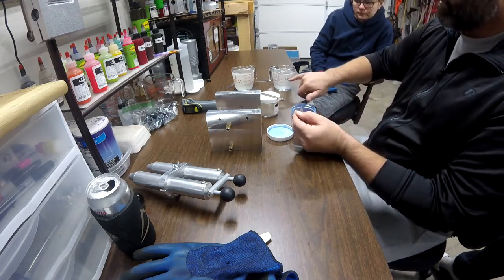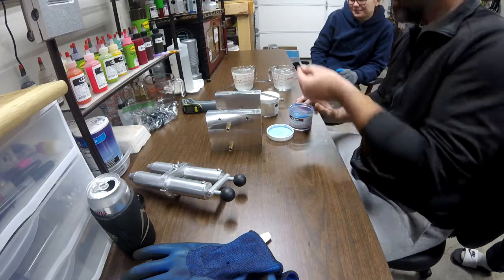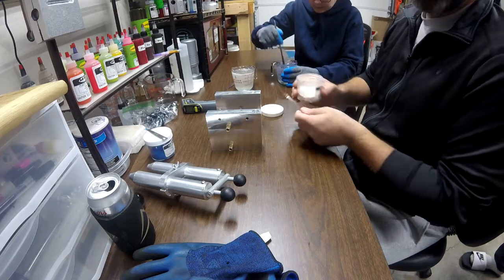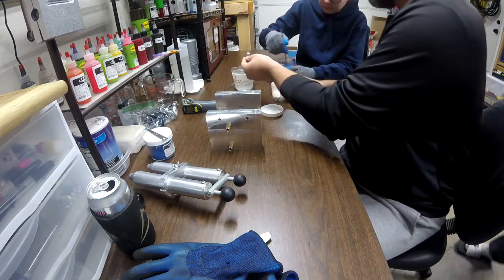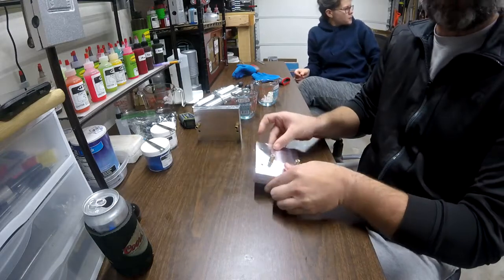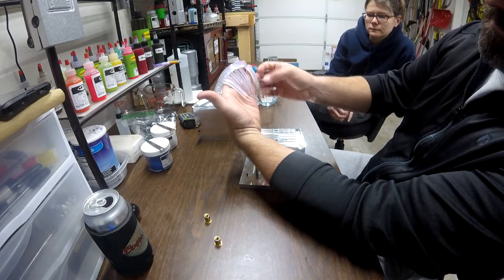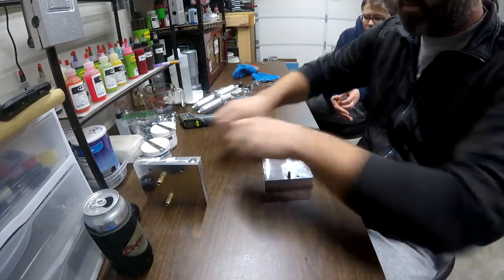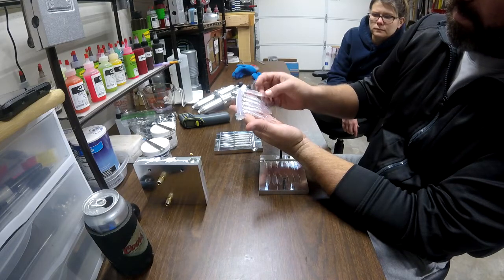making pro blue, red pearl drop shot baits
we will be making drop shot baits. the color that we will be using is called pro blue, red pearl.